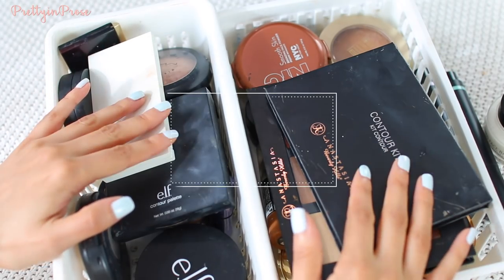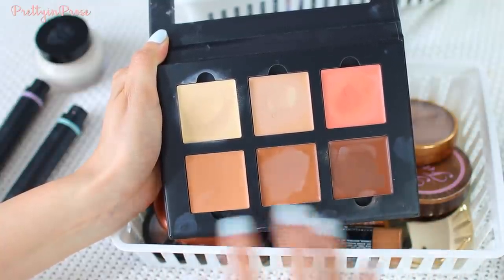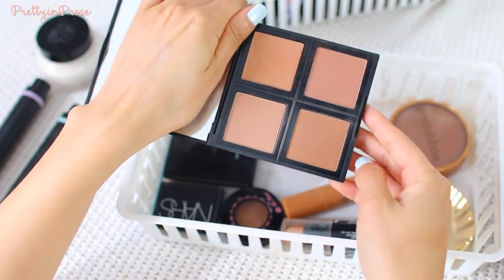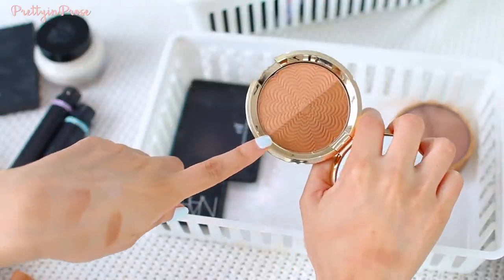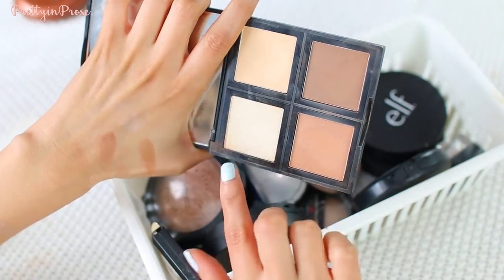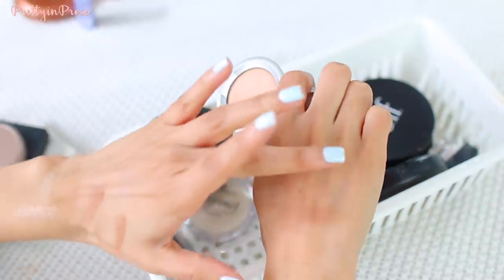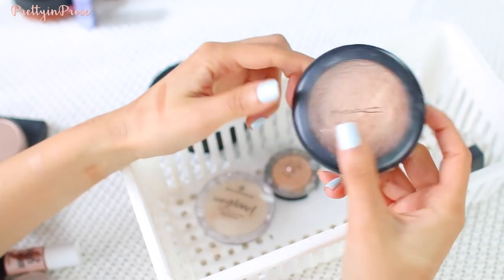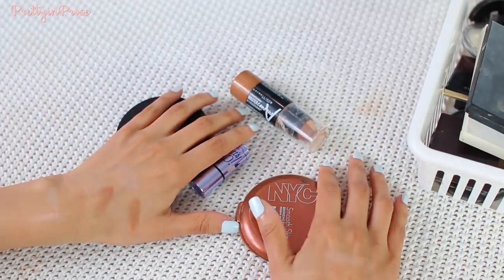Makeup Declutter Pt.4: Bronzers and Highlighters!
▼Check out Ebates for cash back on shopping on home, fashion and makeup purchases! It's legit and I love it!

▼My Filming Equipment :
Camera: Canon 70d
Genaray LED Light Kit
Soft Box Lights

* PRETTY IN PROSE *

Why hello there! I'm a professional beauty writer who loves to share makeup and skincare reviews, hauls and much more! Thank you for visiting my channel!